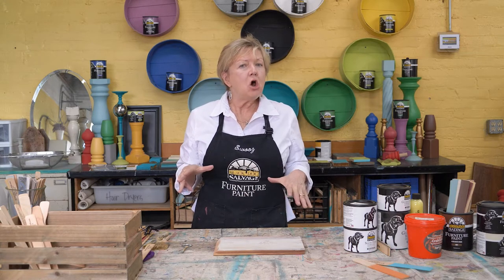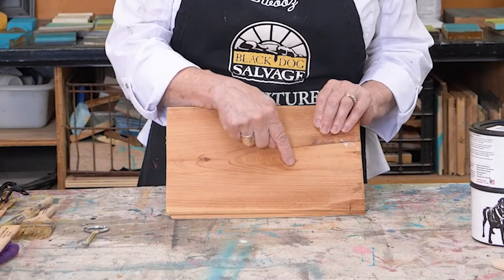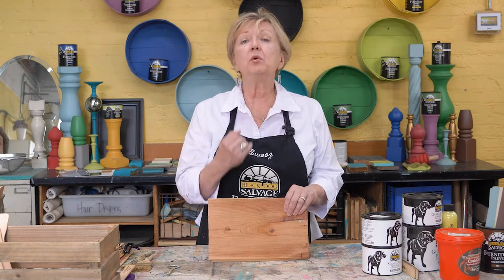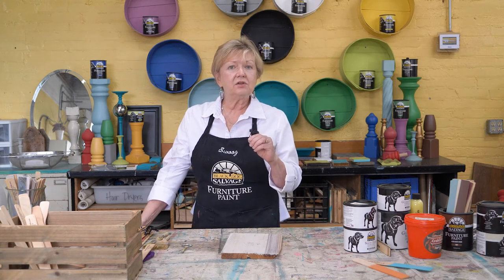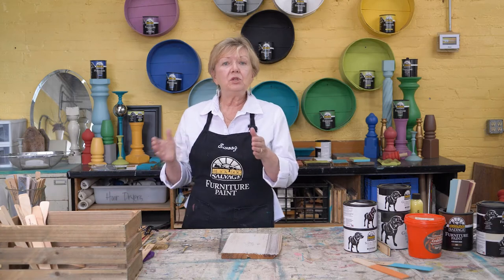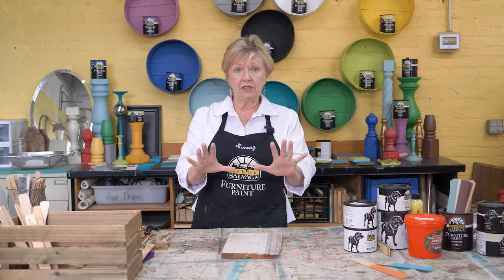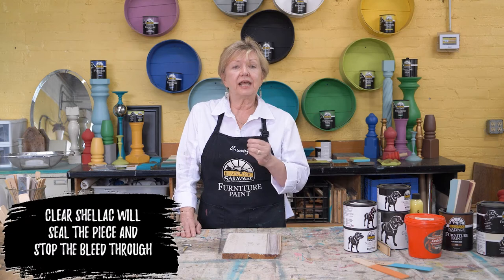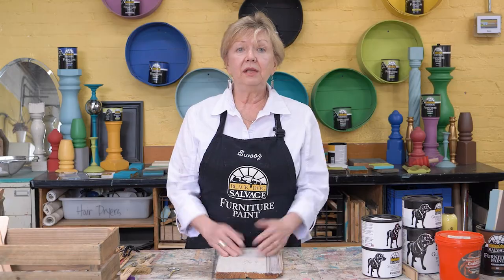BDS Furniture Paint | How to Deal with Bleed Through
If you have a pink, yellow, orange, or brown color through the paint, you have a condition called "Bleed Through".  A substance used on manufactured furniture during the 1940s to late 1960s caused Bleed Through.

If this happens, quit painting.  Allow the paint to dry and paint the affected area with clear shellac.  Allow to dry and paint over the shellac.  The shellac seals the affected area.

PAINT DESCRIPTION
Black Dog Salvage Furniture Paint is a water-based, low VOC, matte finish paint originally developed for our custom design shop. Our goal was to create a safe and easy-to-use paint that is customizable for our, and now your, furniture projects. Made in small batches in the USA, our paint line includes 16 pre-mixed colors, including a true black and white, affording you the ability to mix custom tints and shades. There is no limit to the colors you can create. Black Dog Furniture Paint dries to a velvety, matte finish and can be used on a multitude of surfaces, including glass, metal, wood, and ceramics. Black Dog Salvage Furniture Paint can be applied over paint, varnish, lacquer, or poly. Apply the paint to a clean surface using either the brush of your choice or a paint sprayer. Easily create distressed effects, washes, or bright, bold, contemporary finishes with our expandable palette.

FINISH YOUR PIECE WITH ONE OF OUR TOP COATS
When your project is completed, don’t forget to protect it with one of our topcoats. Guard Dog and Show Dog are water-based, interior Poly/Acrylic topcoats designed as durable final finishes for Black Dog Salvage Furniture Paint. Both topcoats can be applied by brush or sprayer, build quickly, and are self-leveling. We recommend Show Dog for use over white and pastel and colors as it will not amber. Both Guard Dog and Show Dog are available in matte and satin sheens.

ABOUT BLACK DOG SALVAGE
Established in 1999, Black Dog Salvage is a prominent architectural salvage company based in Roanoke,  Virginia, and is the home of the DIY Network television show, Salvage Dawgs. Specializing in saving valuable architectural pieces of history from the landfill, the main retail showroom and nearby receiving warehouse are filled with architectural antiques, home furnishings, regional art, and custom designs. Extensions of the Black Dog Brand include Black Dog Salvage Furniture Paint, The Stone House at Black Dog Salvage, and The Dog Bowl at Black Dog Salvage.

ABOUT SALVAGE DAWGS
Salvage Dawgs chronicles the adventures and creativity of Black Dog Architectural Salvage, a Roanoke, Virginia-based architectural salvage business established in 1999.  Praised for the humorous, family-friendly banter amongst the team, a suspenseful approach to presenting the salvage process and useful information about how to reuse the items they find, Salvage Dawgs has proven to be an engaging and entertaining television show that the whole family can enjoy.
Owned by Discovery Inc., all eleven seasons and 143 episodes are available via streaming and on demand.

Blackdogsalvage.com
@BlackDogSalvage on Facebook | Twitter | Instagram | YouTube